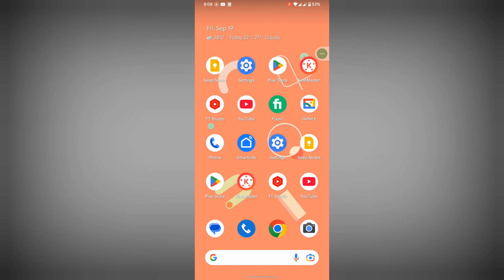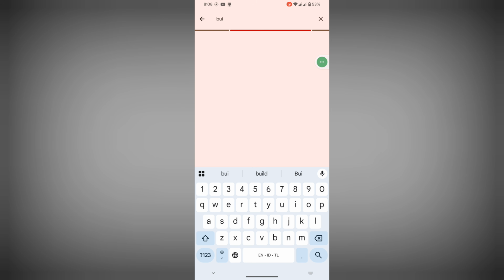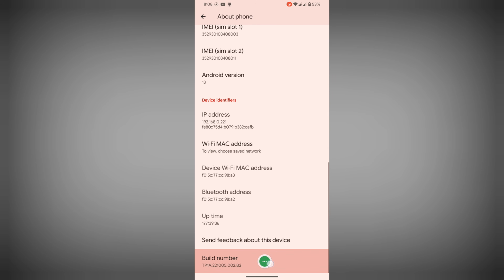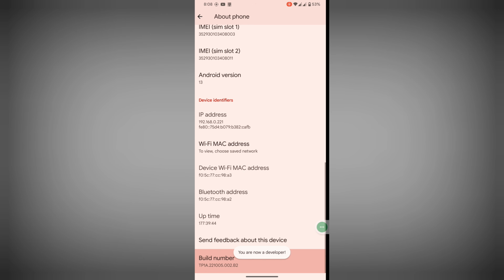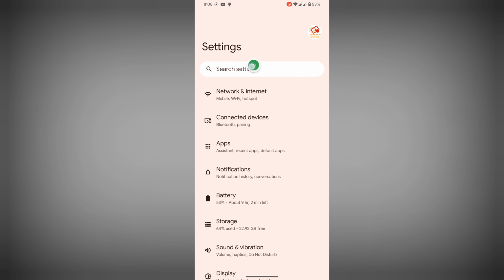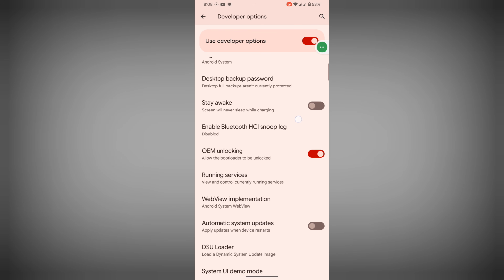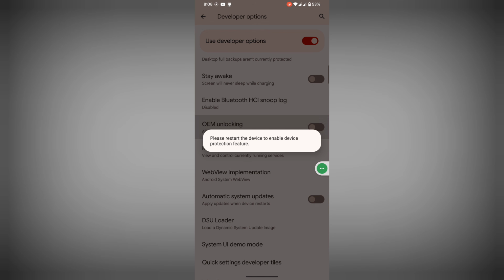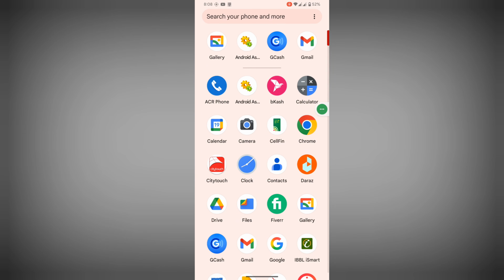How to fix GCash custom ROM or Unlock Bootloader | custom ROM sa Gcash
Are you looking for how to fix GCash custom ROM or Unlock Bootloader | GCash Bootloader unlock | custom ROM sa Gcash ?  In this video I show you how to fix GCash custom ROM or Unlock Bootloader | GCash Bootloader unlock | custom ROM sa Gcash.

I hope that this method solve GCash custom ROM or Unlock Bootloader | GCash Bootloader unlock | custom ROM sa Gcash.

gcash bootloader unlock
how to unlock bootloader in gcash
unlock bootloader in gcash
how to fix gcash custom rom or unlocked bootloader
gcash problem today
custom rom sa gcash
gcash rom or unlocked bootloader
how to unlock gcash bootloader
bootloader gcash
bootloader unlock gcash
gcash unlocked bootloader
gcash detected device has custom rom
gcash detected device has custom rom or unlocked bootloader
gcash problem unlocked bootloader
how to fix gcash bootloader
how to fix gcash detected that the device has a custom rom or unlo...
how to fix gcash unlocked bootloader
gcash bootloader error
gcash has detected custom rom
gcash on custom rom
gcash problem bootloader
bootloader
bootloader unlock
custom rom for any android
gcash
gcash custom rom
gcash custom rom or unlocked bootloader
gcash detected that the device has a custom rom or unlocked bootl...
gcash error device not secure
gcash problem
how to fix gcash custom rom
how to unlock bootloader on gcash
how to unlock bootloader on vivo
oem unlocking developer options
paano gawin ang gcash na ayaw mag open
paano mag unlock ng bootloader
paano mag unlock ng bootloader sa gcash